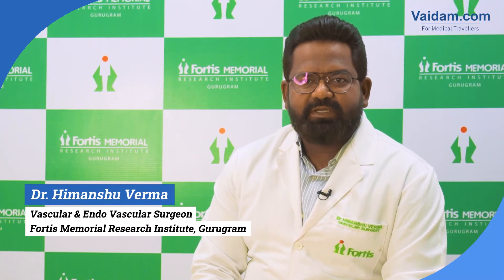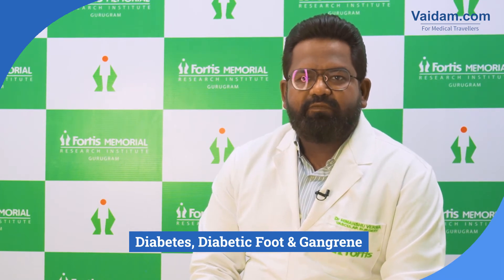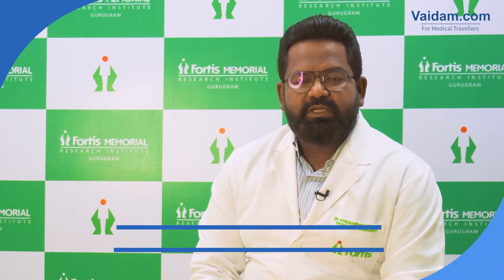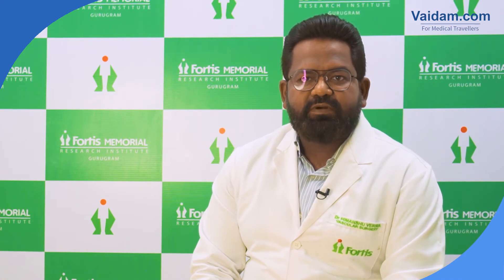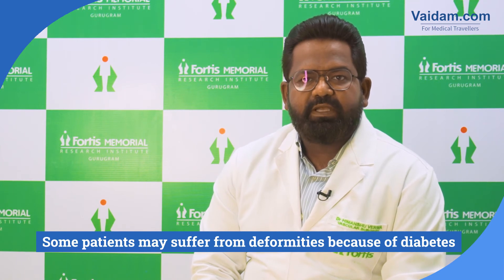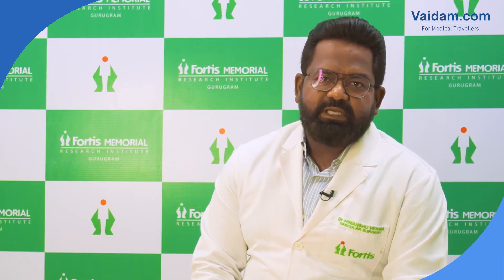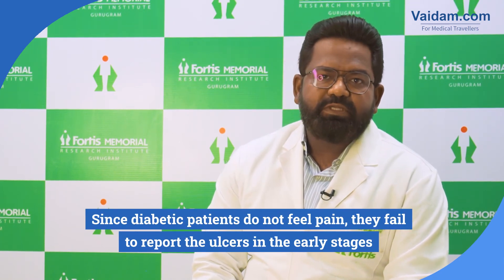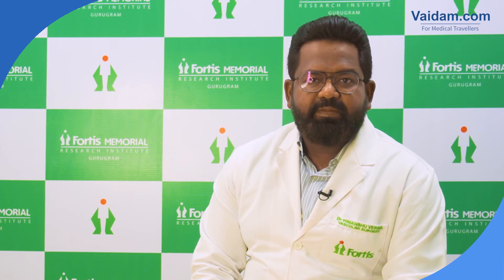Diabetes, Diabetic Foot & Gangrene - Best Explained by Dr. Himanshu Verma of FMRI, Gurgaon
Dr. Himanshu Verma is a well-known surgeon in the field of vascular surgery in India and his expertise lies in Laser treatment of Varicose Veins, Venous Ulcers, Intra-arterial thrombolysis procedures, and cellulitis. He has taken Ted Rogers Fellowship from Mayo Clinic, USA.

Gangrene is the blackening of the toes, caused by insufficient blood supply. Some patients may suffer from deformities because of diabetes. Since diabetic patients do not feel pain, they fail to report the ulcers in the early stages.